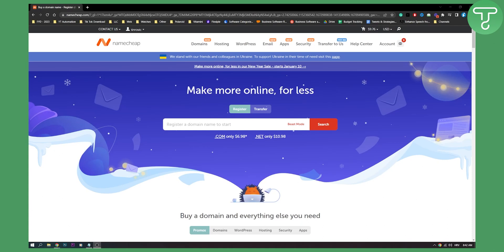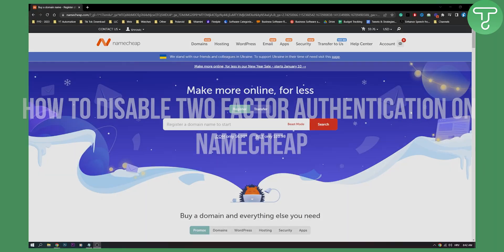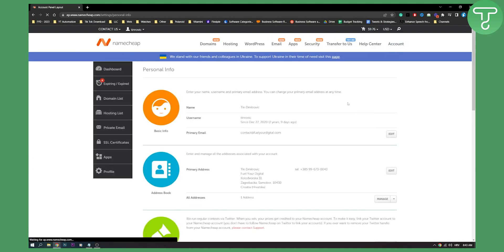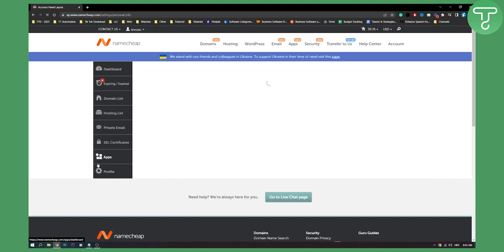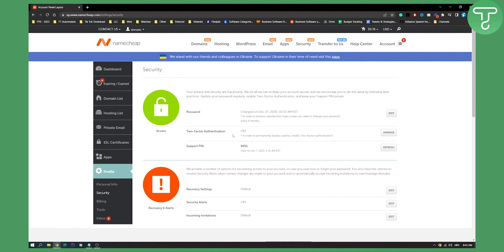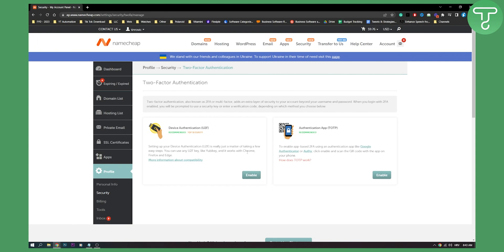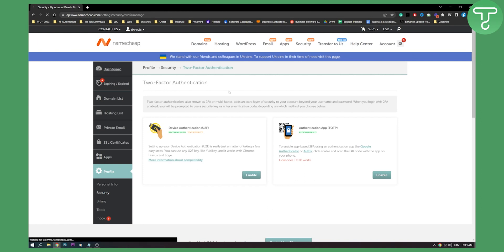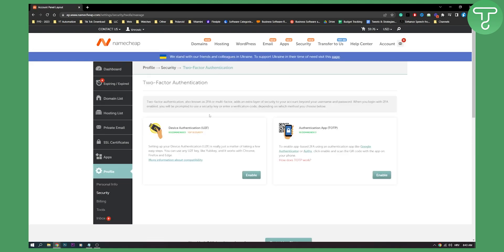How to Disable Two Factor Authentication on Namecheap (2024)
In this video, I will show you how to disable two factor authetication on namecheap